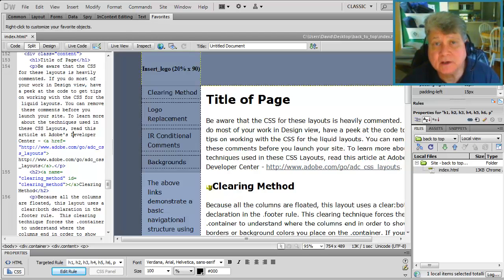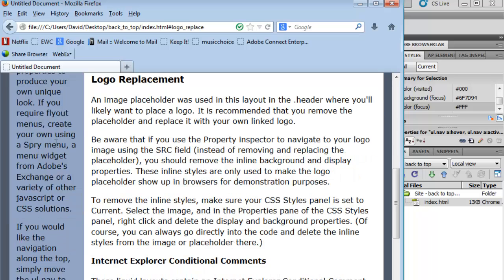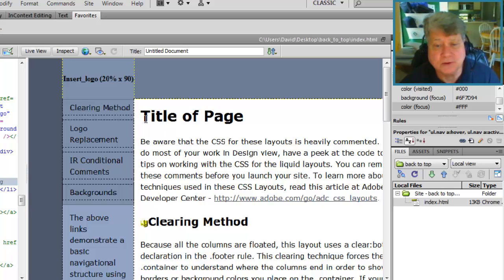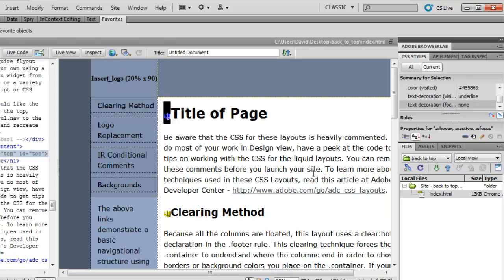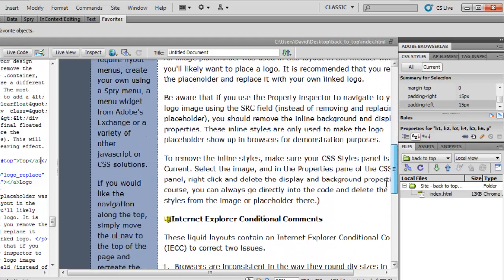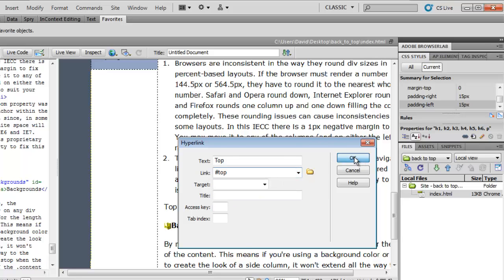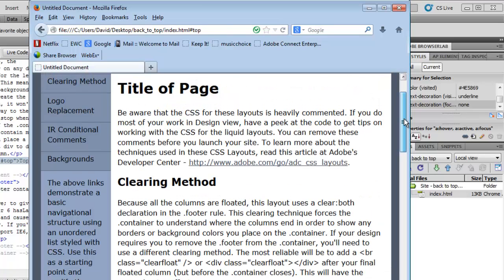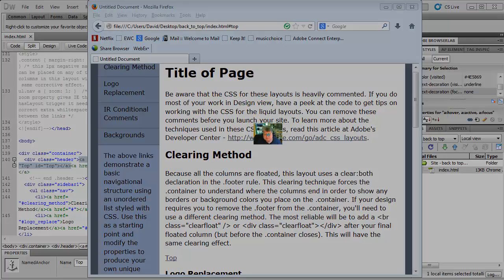Best Dreamweaver Tutorials: Adding "Back to Top" links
If a web page is longer than 1.5 or 2 screens, adding "Back to Top" links makes browsing faster for your user.